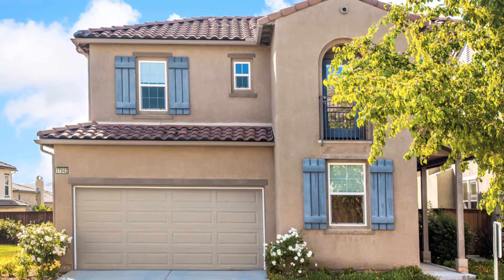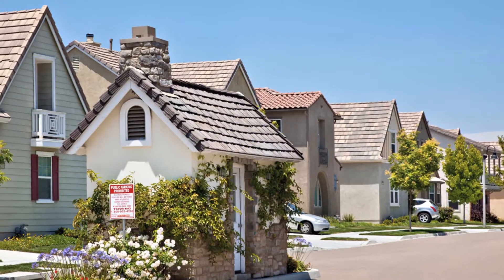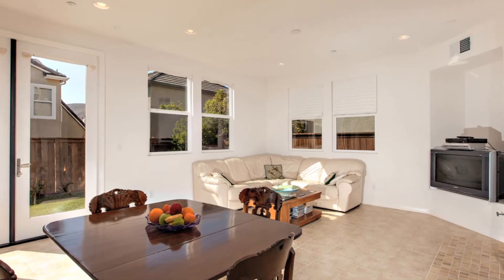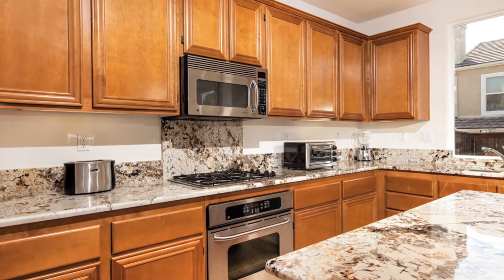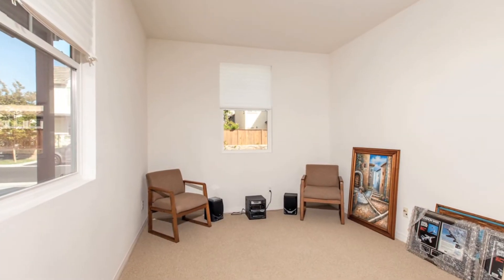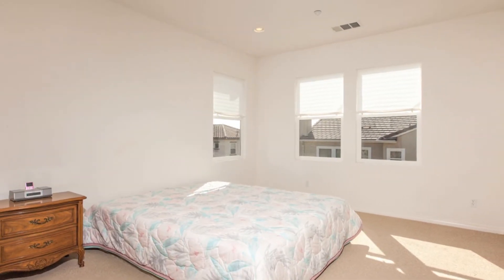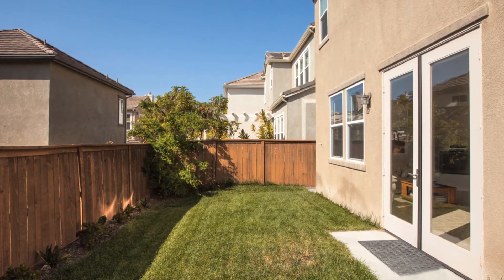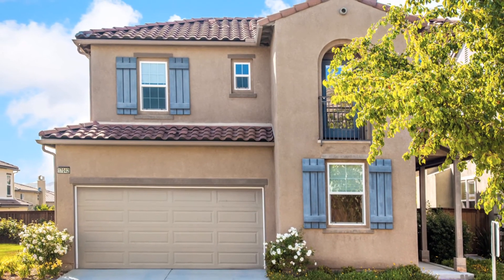17042 Garden Path, San Diego